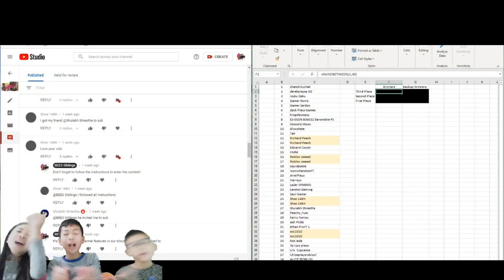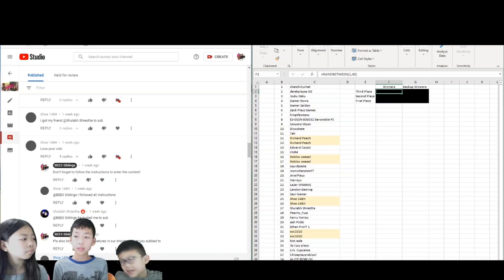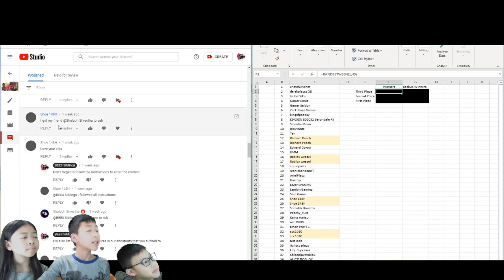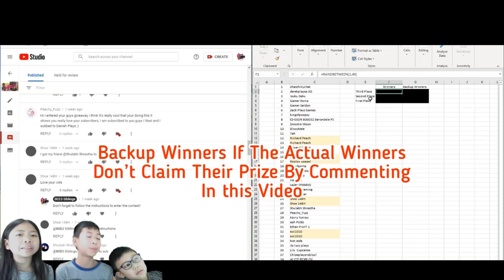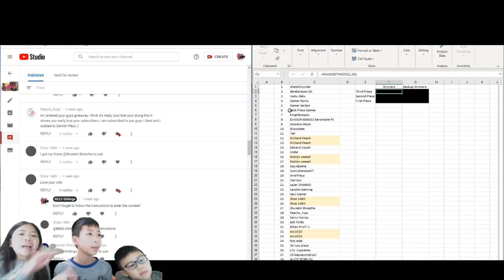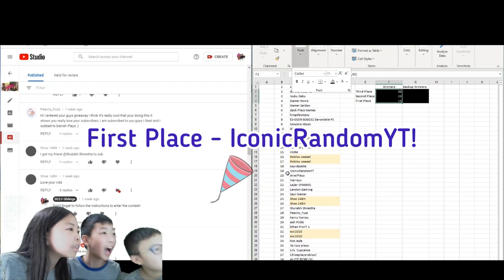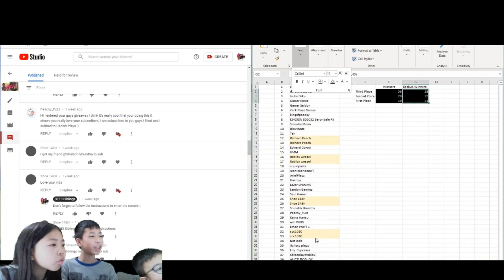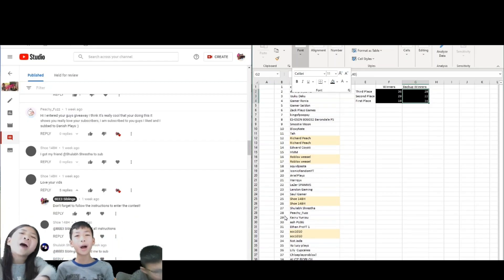Mega Giveaway Lucky Winners Announcement! | Could It Be You Who Won Free Robux???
Hey guys, THANK YOU so much for supporting us and getting us over 500 subs! We are giving away free Robux to 3 lucky winners! If you miss this one, and looking to getting Robux for the first time (or if you just want more Robux), you’ve come to the right channel, so stay tune for our next gift card giveaway!

IMPORTANT NOTE TO WINNERS:
PLEASE COMMENT IN THIS VIDEO IF YOU WISH TO CLAIM YOUR PRIZE!